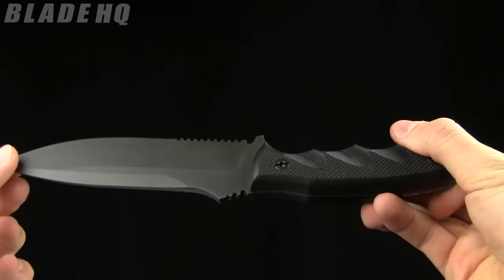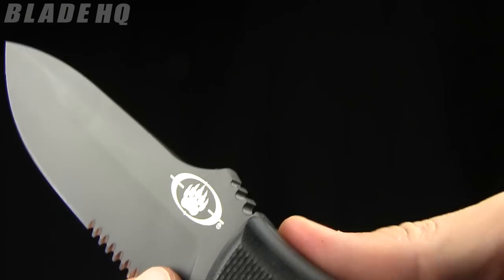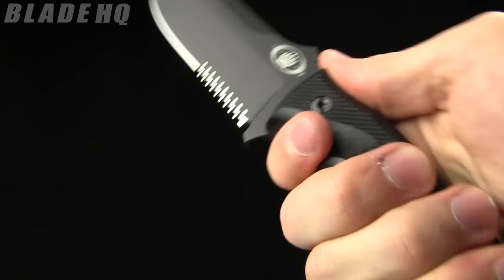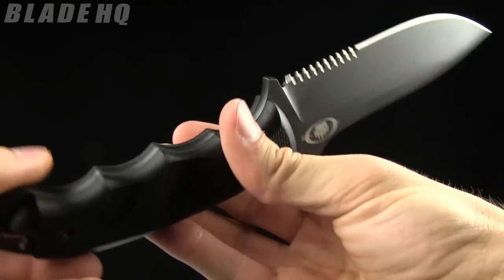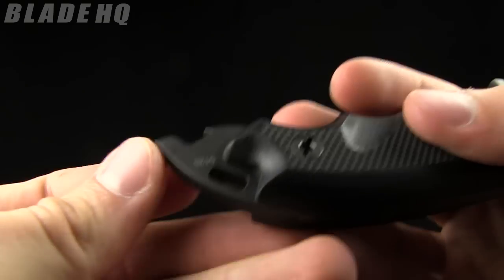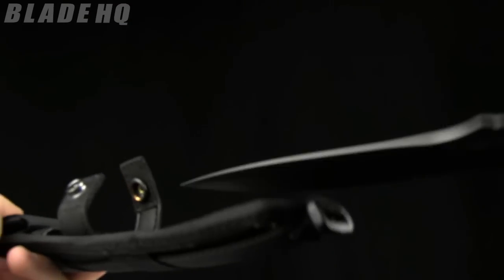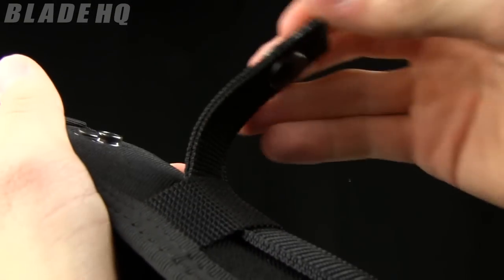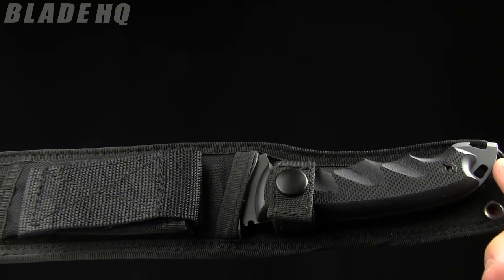Blackwater Grizzly Overview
The Blackwater Grizzly is a 6" SERE knife that's virtually indestructible even in the most demanding survival situations. Built to get you home alive, the Grizzly is your ticket out of adversity. It's the last survival knife you'll buy. The experience and toughness that goes into Survival, Evasion, Resistance and Escape for U.S. Special Operations troops has created a hard working blade that is ideal for military and rugged outdoor pursuits.
The Blackwater Grizzly is currently in use by Naval Special Warfare cadre and is designed specifically for Survival, Evasion, Resistance and Escape training. Ideal for both the demands of bushcraft and wilderness survival use the Grizzly also comes into play as a self defense weapon and edged tool.

Custom serrations at the base of the blade flow through bone or branch. Made to be hammered, abused, and stressed to tis limits, the blade will stay razor sharp though extended use, requiring only minor strop. The ergonomic American G10 laminate handle scales with "Bear Paw" grip conceal a cavity for fire starter, fishhooks, and other survival gear. The hollow handle gives the knife a forward balance point that makes cutting, chopping, and hacking less fatiguing.

The 6" sword-grind blade is machined from German Uddeholm Niolox niobium-enhanced stainless tool steel tempered to a Rockwell hardness index of 59. The thumb ramp features wire stripper jimping in the three most popular gauges. The Grizzly 6 is the ultimate combination of cutting tooth, strength and durability.

Specifications:
Overall Length: 11.18" (284mm)
Blade Length: 6.00" (150mm)
Blade Thickness: 0.20" (5mm)
Weight:10.23 oz (290g)
Manufactured by LionSTEEL in Maniago, Italy